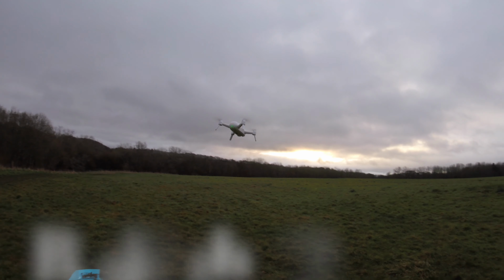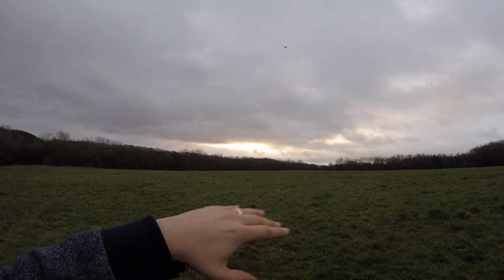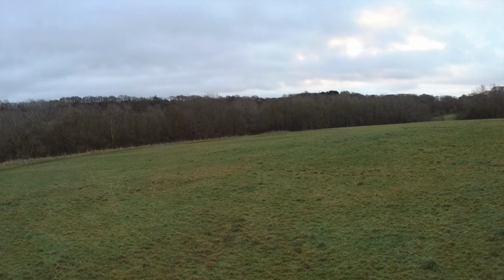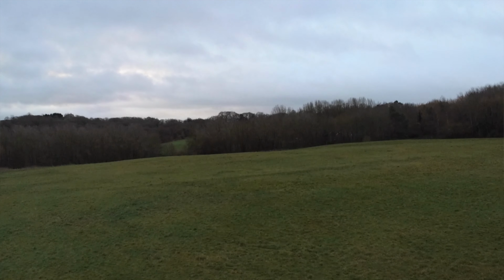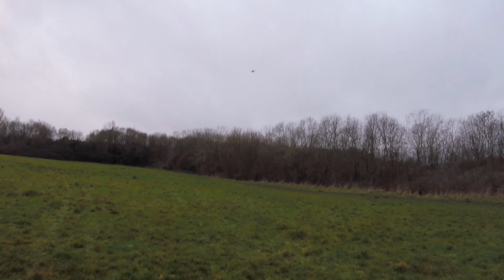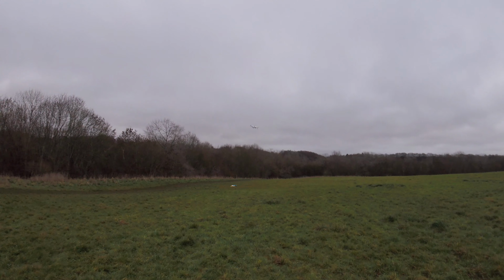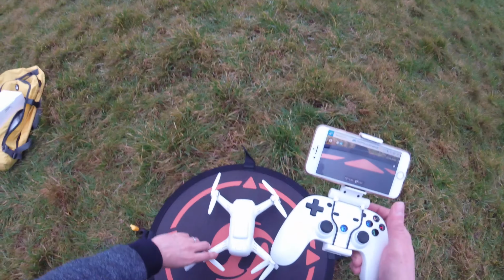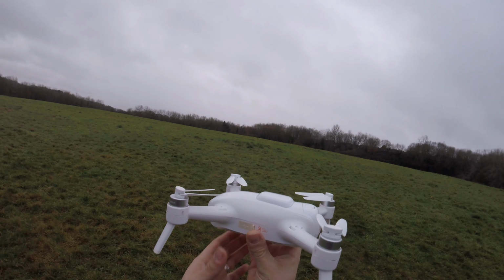Yuneec Breeze 4K Video Presets & High Wind Flight Video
All my Yuneec Breeze 4K showcase videos are below.  The Yuneec Breeze 4K is a great quadcopter, and has so many features it is impossible to fit into one nicely timed video, so i have been going through this drone for months and i can still find features to talk about.  In today's video i fly in up to 17Mph winds and look at cloudy and sunrise video presets to see which is better.

If you like/enjoy what I do, please consider donating.  Any money donated goes towards bringing you better remote controlled vehicles, cameras, updated computer equipment so i can make this channel better. Thank you for your anything you can give and your support:

== Other Projects ==

= Cameras =
Sony DSC-WSX500
RunCam 3S
Runcam 2
Insta 360 Air